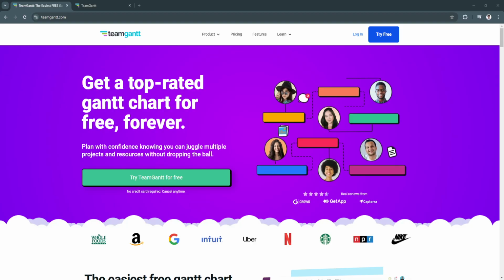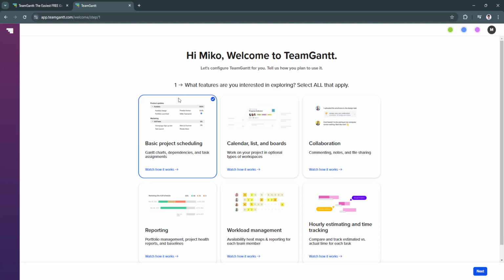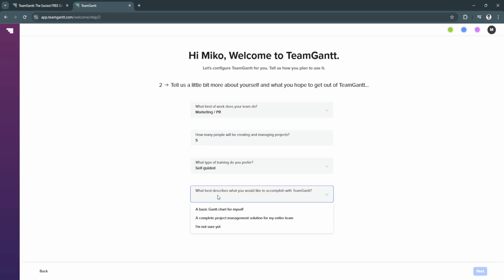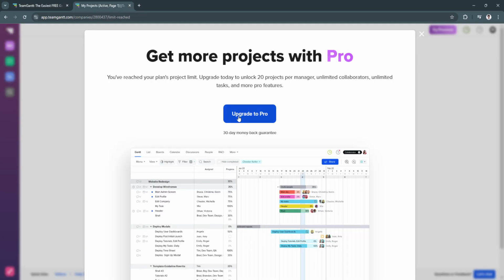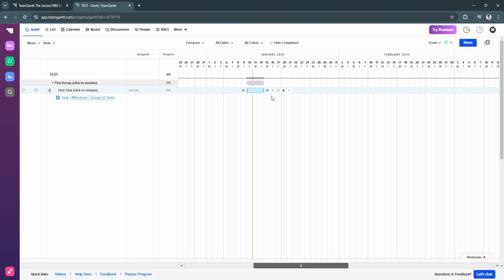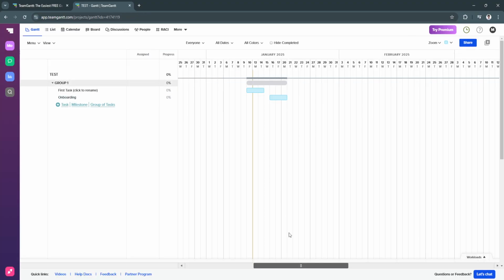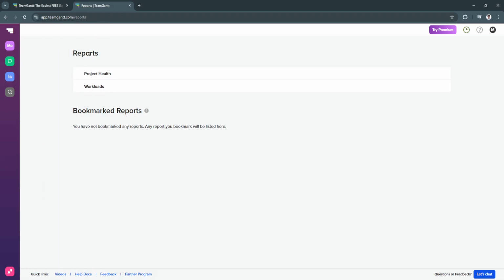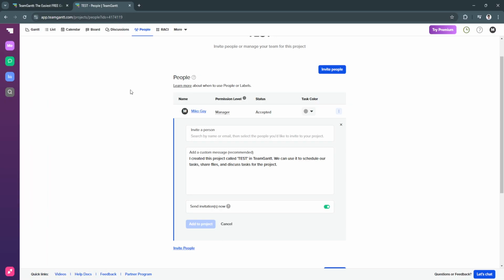TeamGantt Tutorial for Beginners | Step-by-Step Gantt Chart Guide 2026